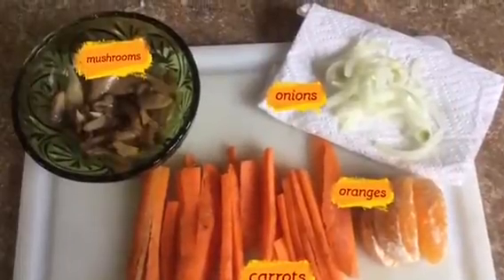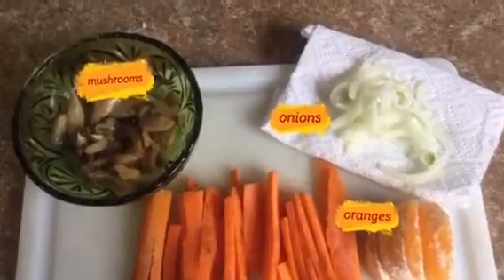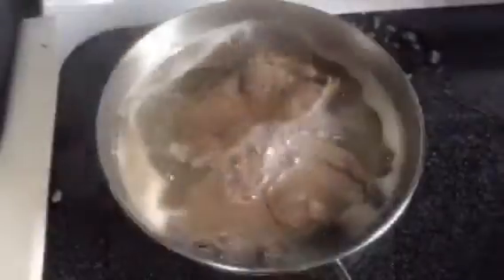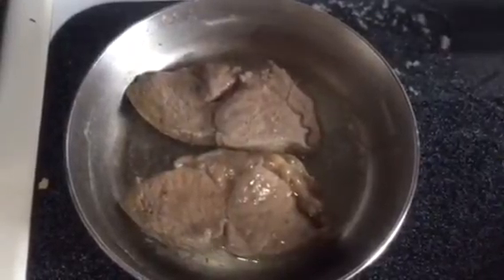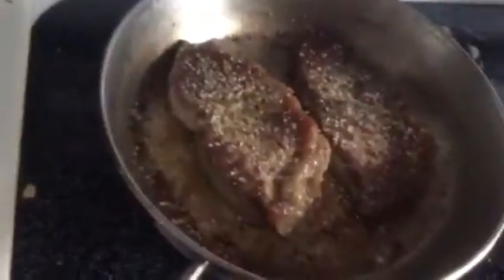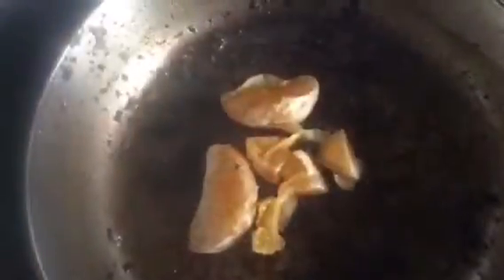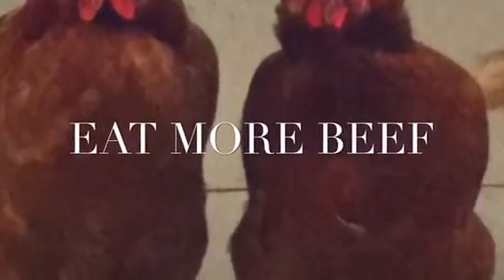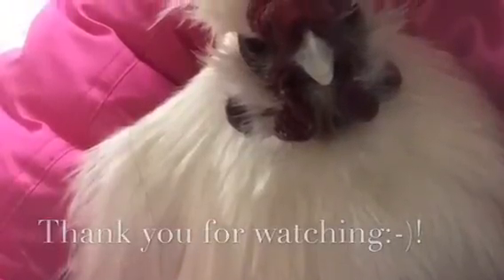Gluten free meal!!!! Seared orange, beef and vegetables over rice Original recipe | Firebrand Girls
This tasted delicious. Poppy doesn't have much taste variety and he LOVED it😍.